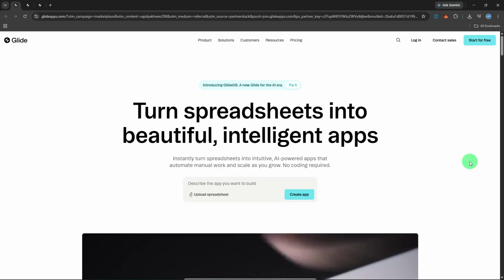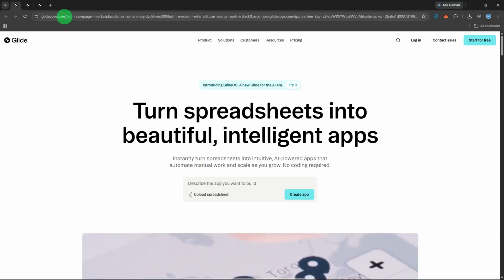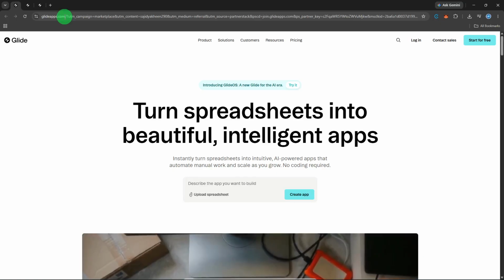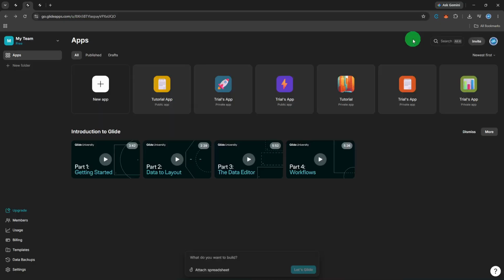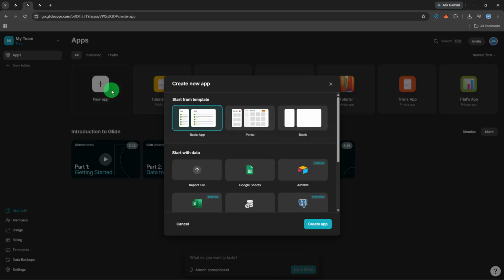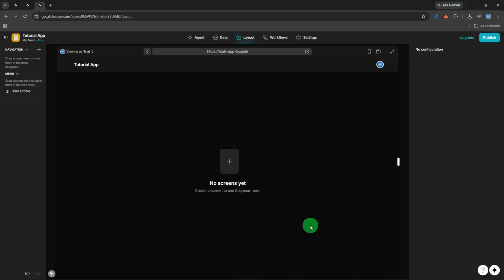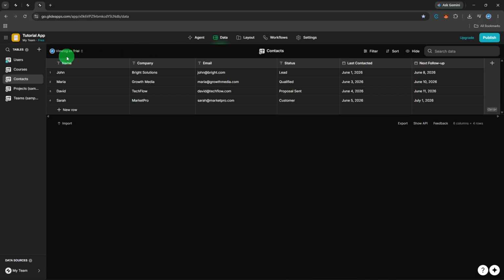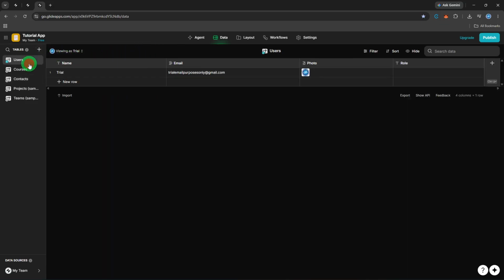Start Using Glide As No-Code Builder [Ultimate Guide]